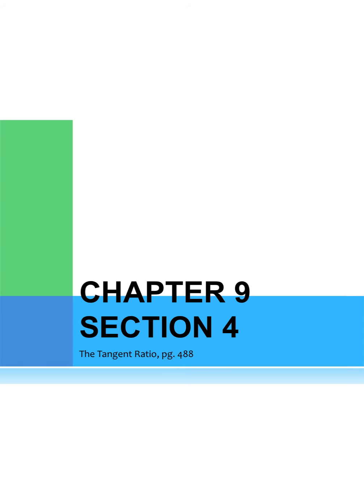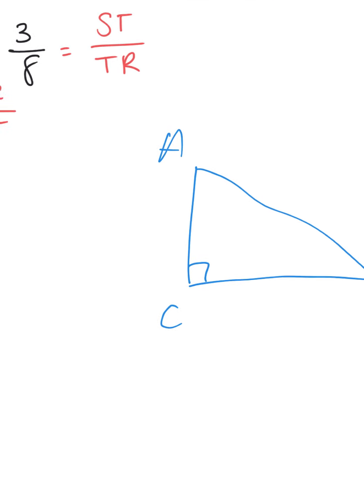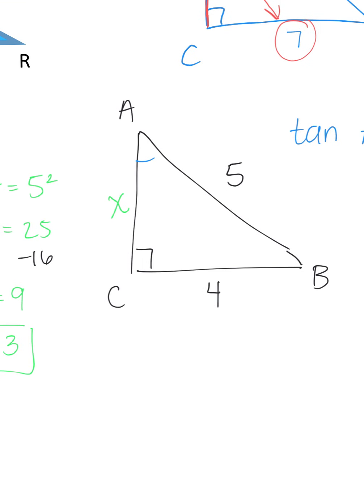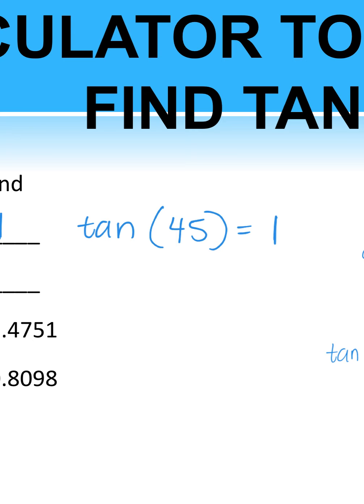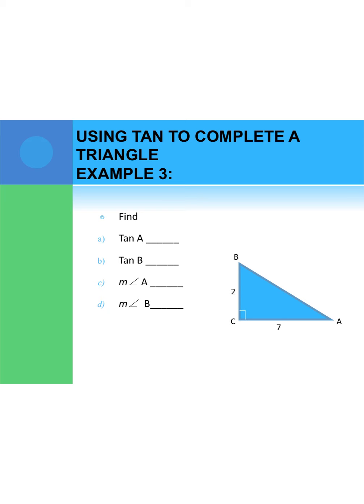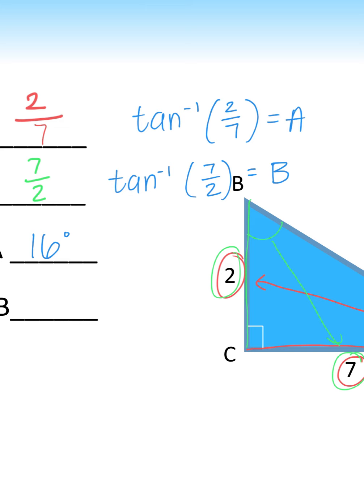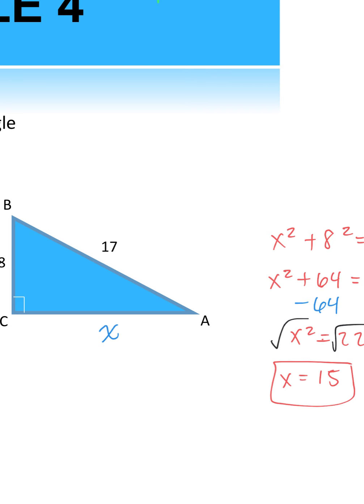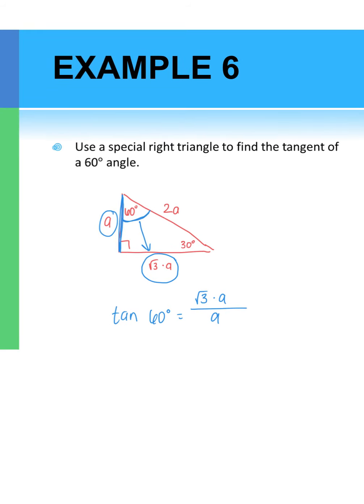Geometry Lesson 9.4 Teacher finished